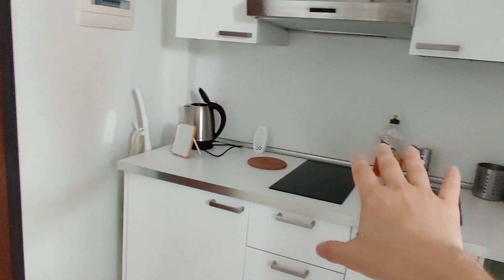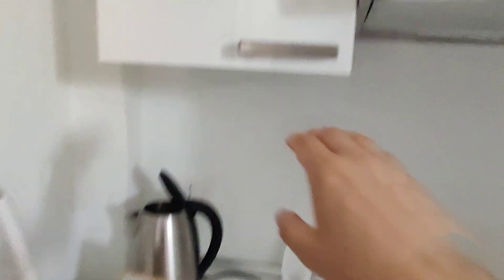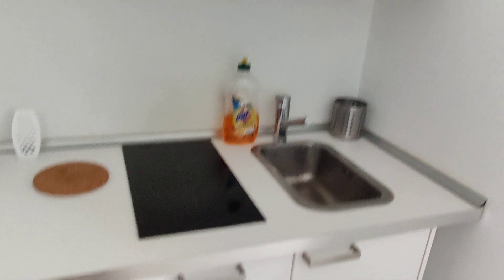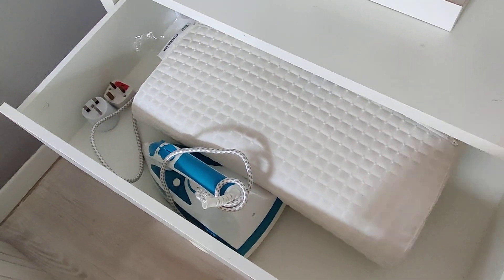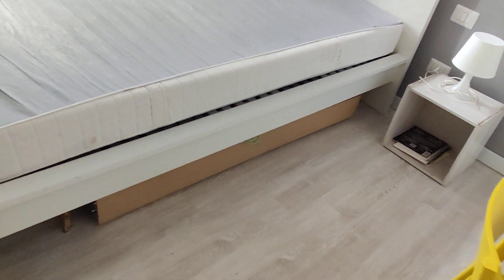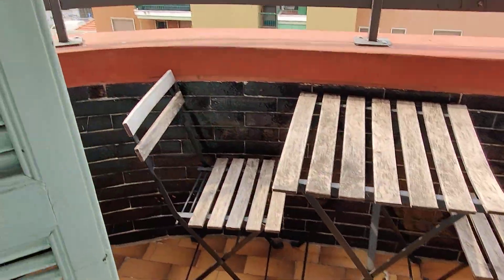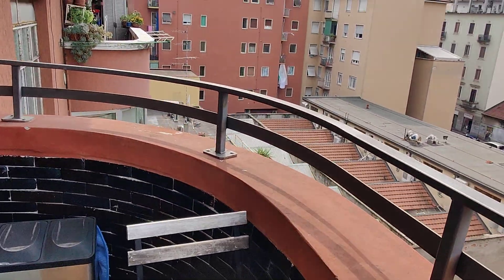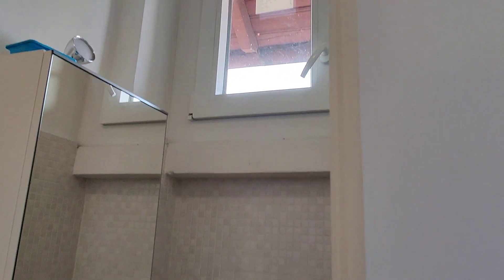Studio apartment for rent in Milan - Spotahome (ref 985823)